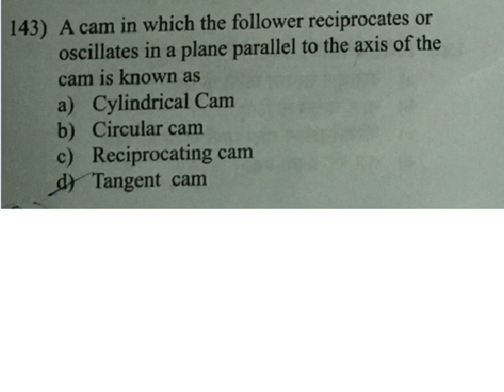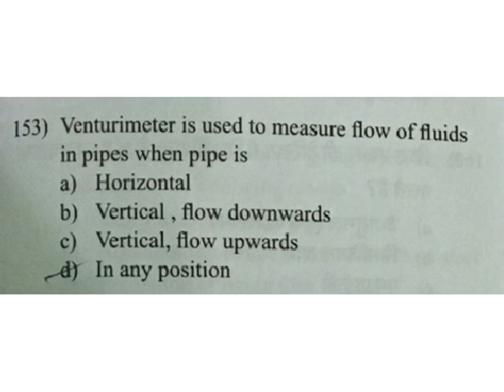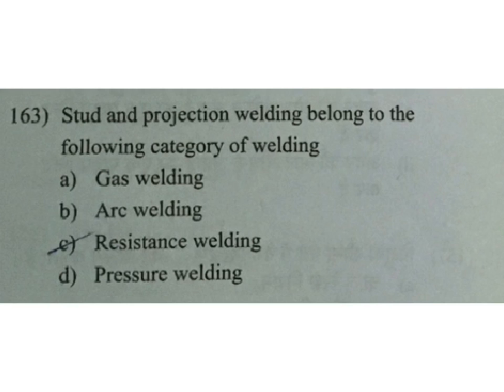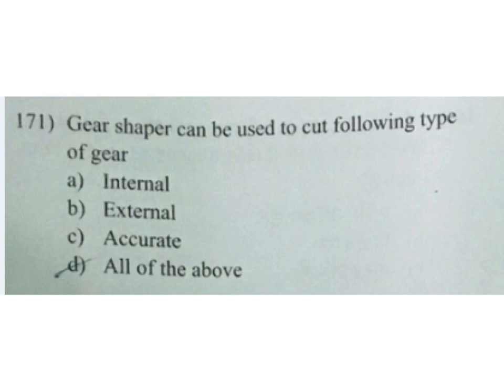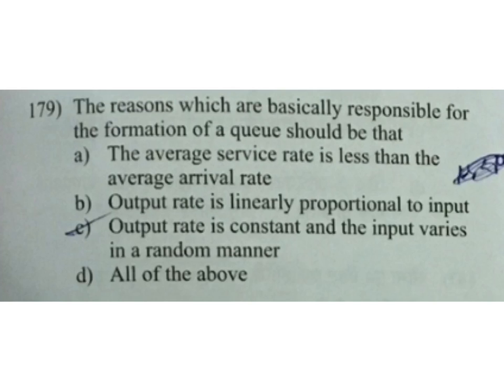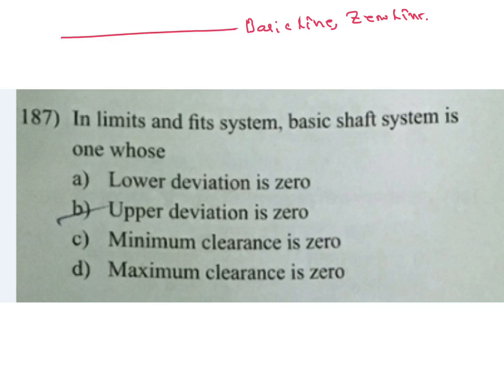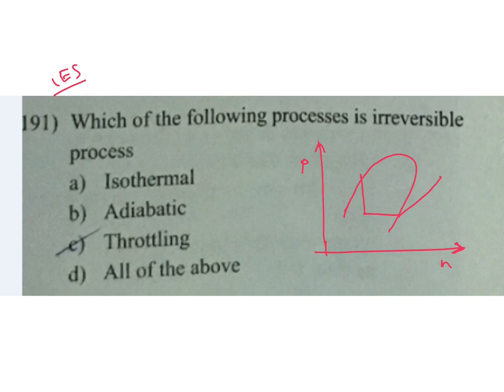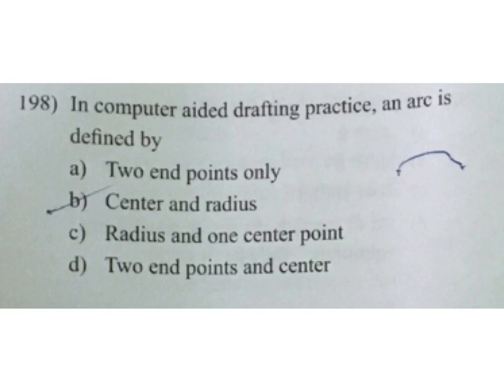VIZAG STEEL MT 2017 TECHNICAL PART